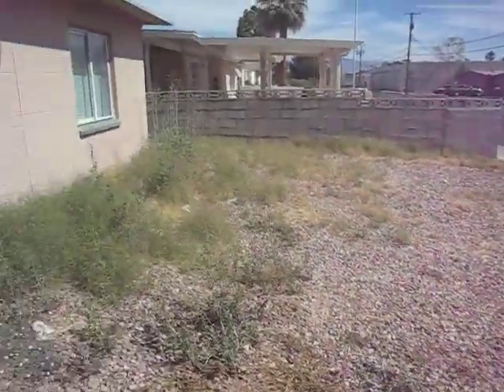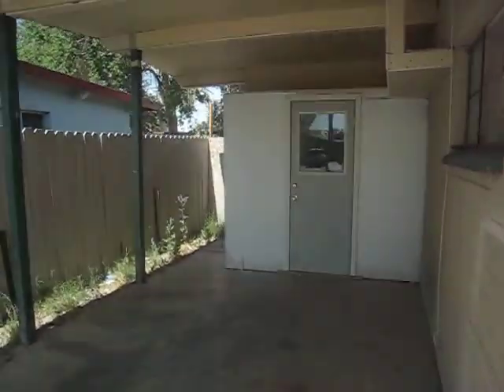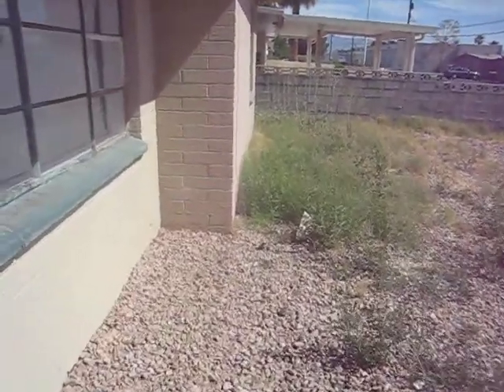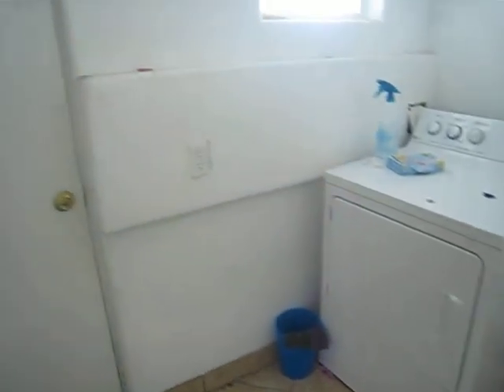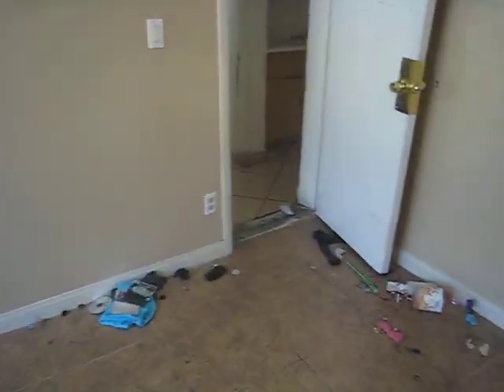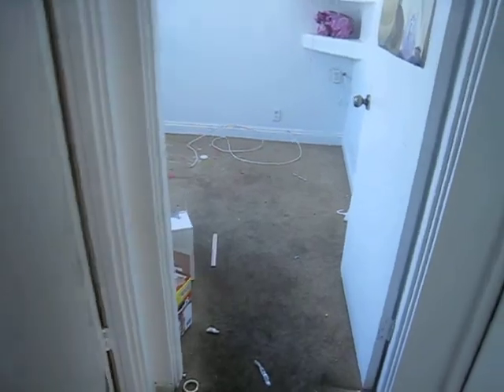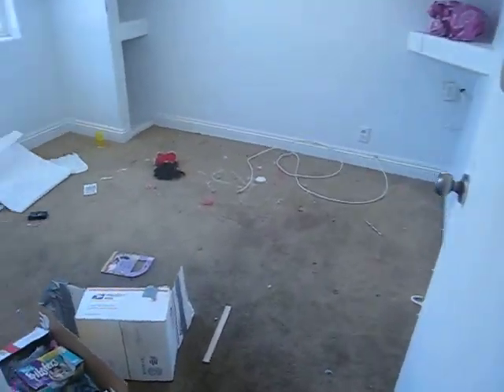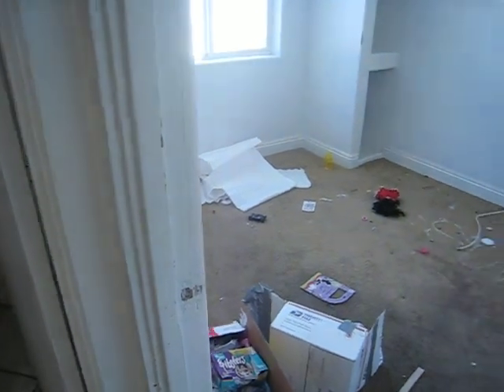505_Yale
Repairs